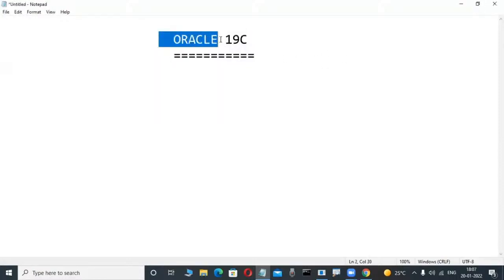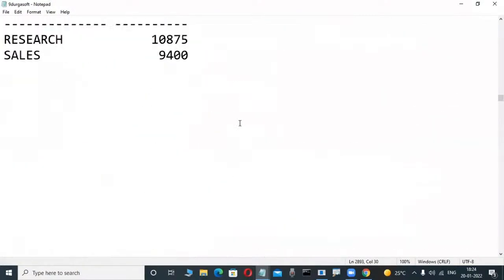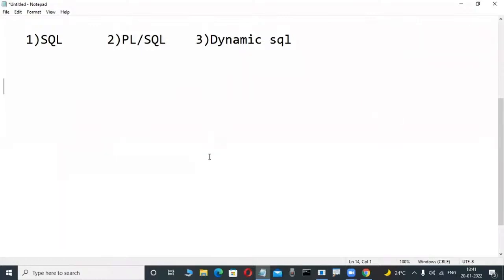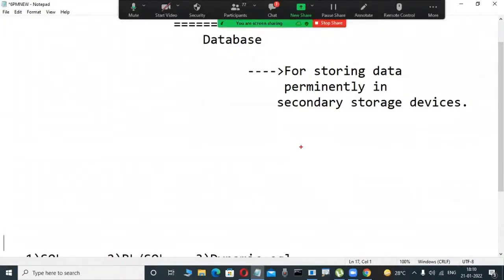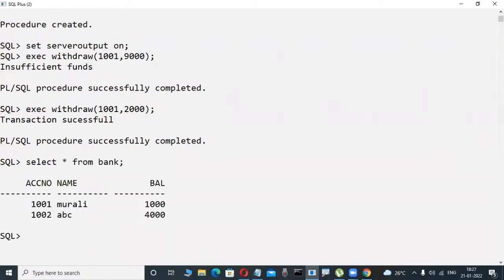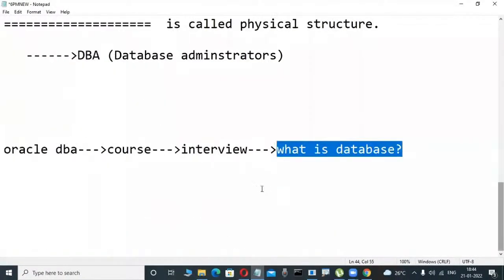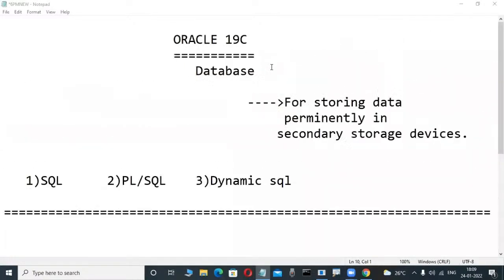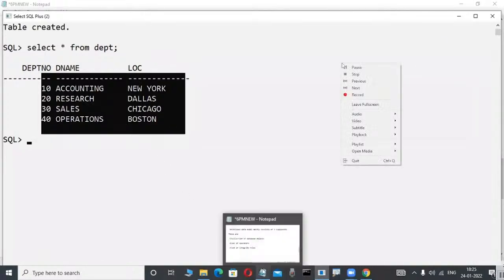ORACLE 19c tutorials by Mr. Murali Sir